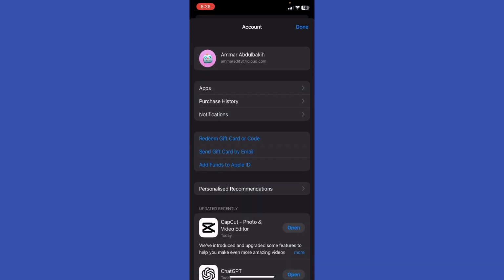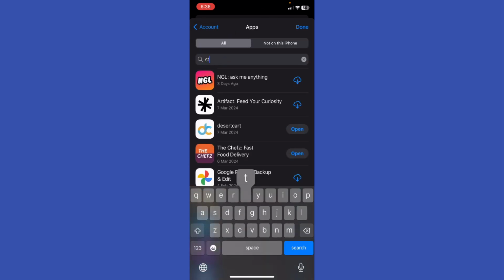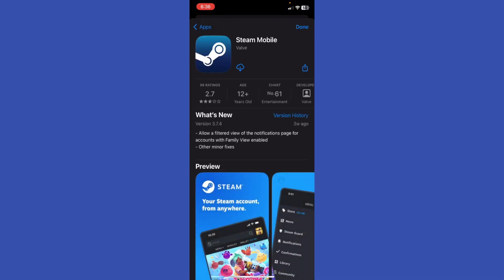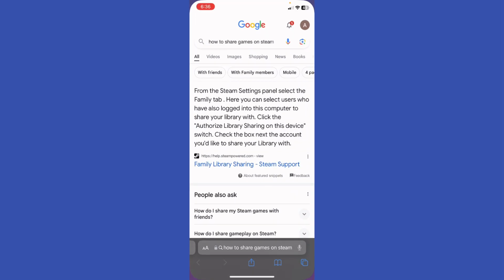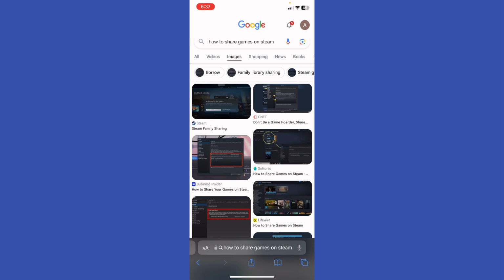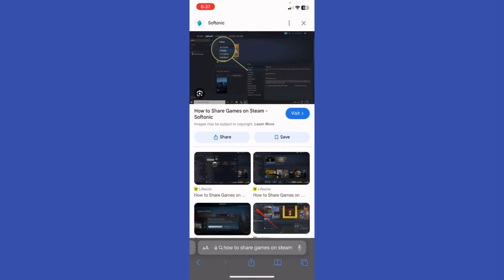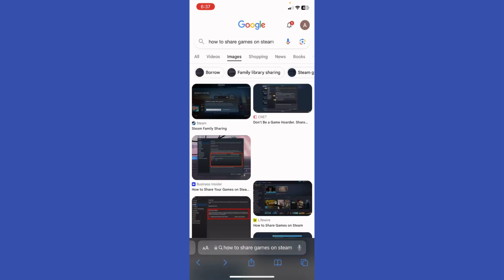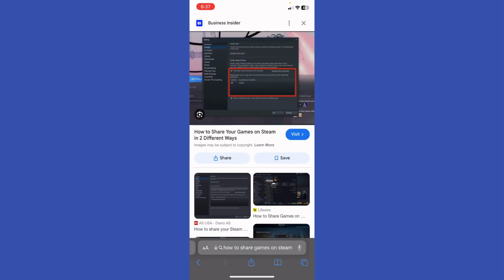How to share games on steam (2024)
How to share games on steam

In this video i´ll show you How to share games on steam. The method is very simple and clearly described in the video. follow all the steps & share games on steam